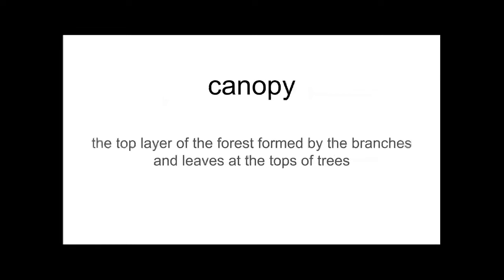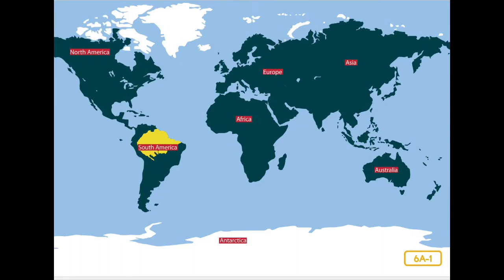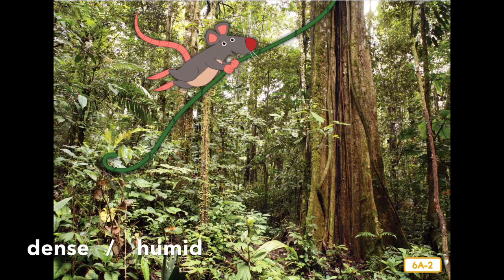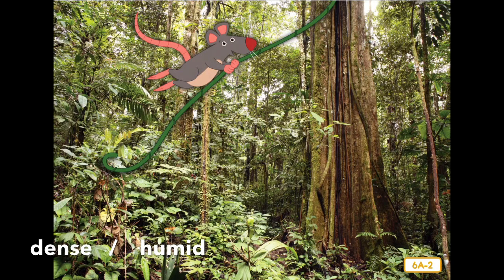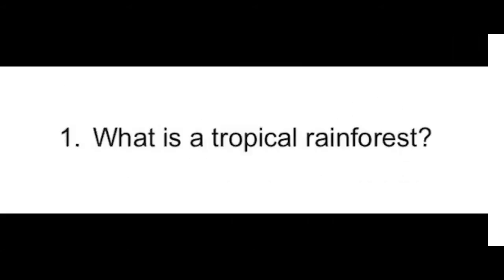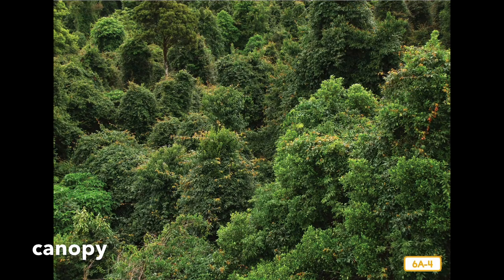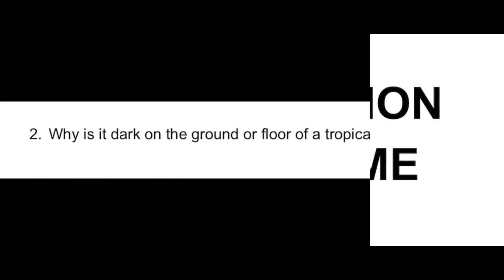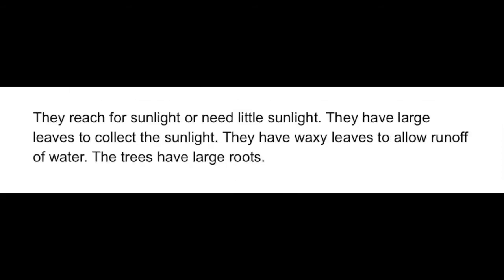Science Lesson 6